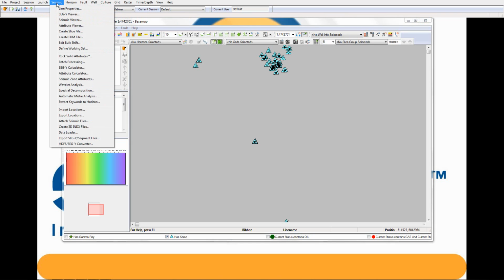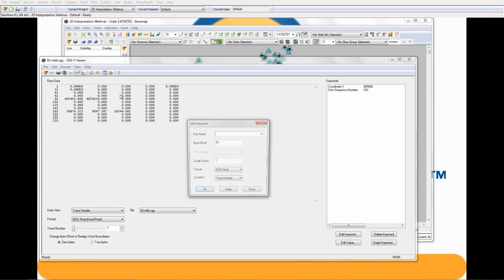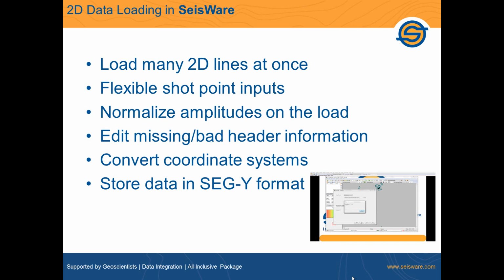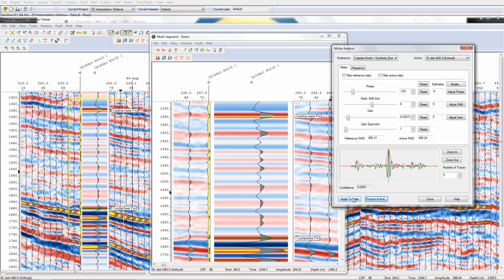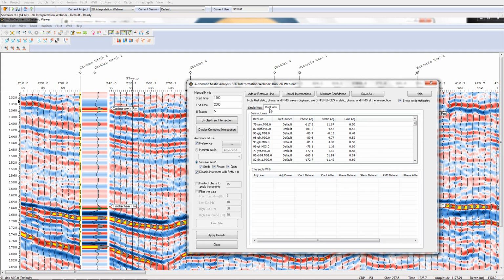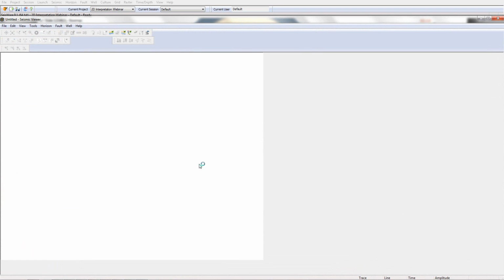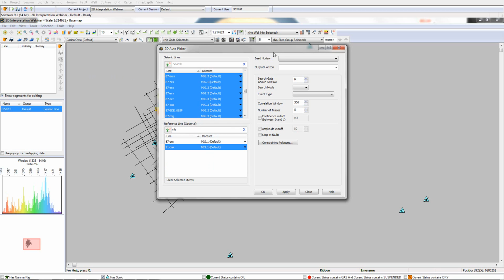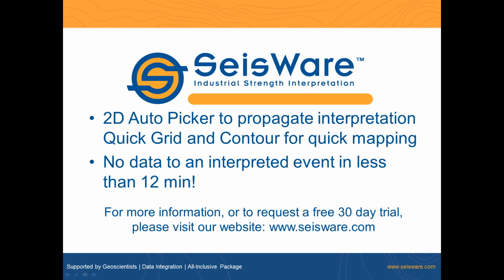2D Interpretation - SeisWare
Go from no seismic data to an interpreted event on 65 2D seismic lines in 12 minutes!

Data Loading in SeisWare
Load multiple 2D lines at once
Fix up bad header information easily
Normalize seismic amplitudes while loading data
Convert between coordinate systems while loading data

Tying seismic to well data
Display seismic data based on map scale or traces per inch.
Synthetic tying is easy
Automatically tie large 2D datasets

Interpretation
Use the 2D autopicker to interpret large 2D datasets quickly
Create maps fast using Quick Grid and Contour